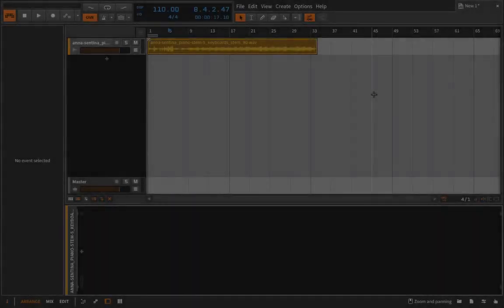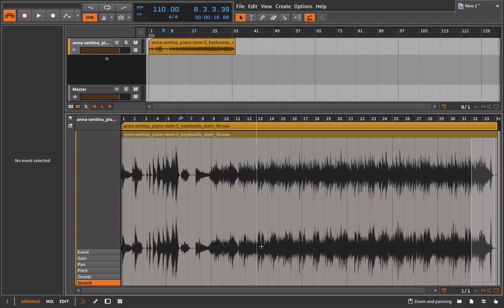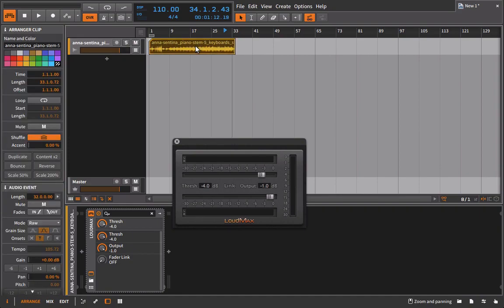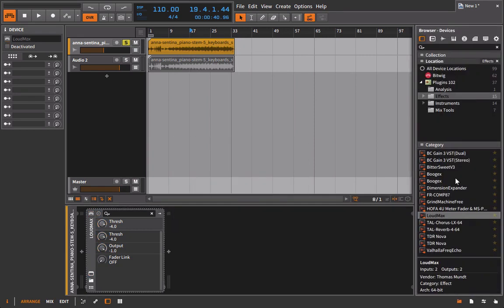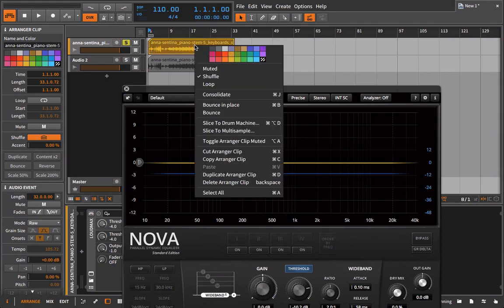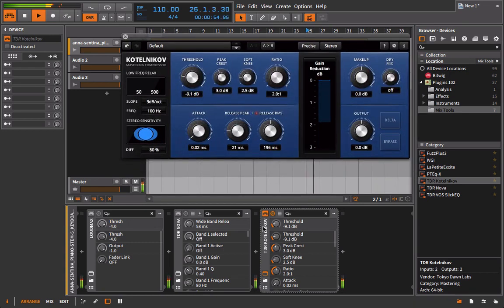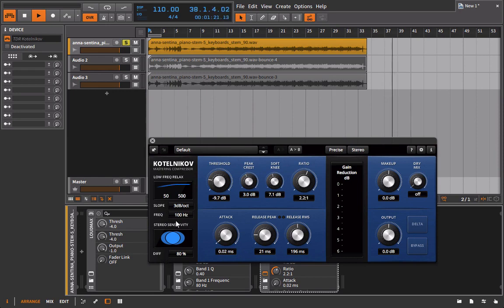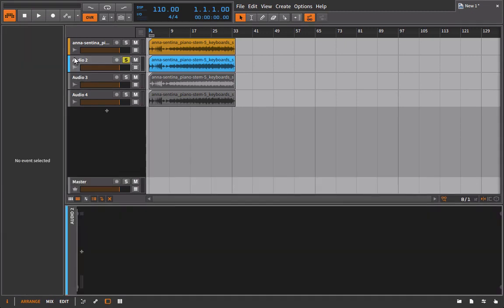Compression Mixing Techniques - Reduce Dynamic Range (Kotelnikov)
We're back again to old faithful, compression as a means to reduce dynamic range. The only way you can effectively reduce dynamic range is to have a fast enough attack time to clamp down on the loudest part of the signal.

This video is more a review than anything else, however we’ll look at and listen to the way different compressors/limiters react to and sound compared to one another despite being used for the same purpose (the way compressors are differentiated).

TDR - Kotelnikov